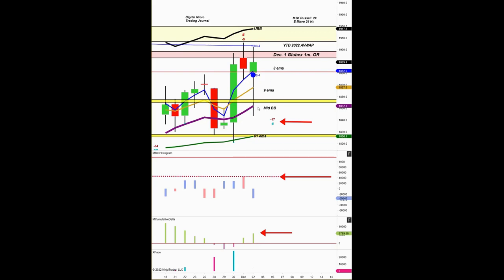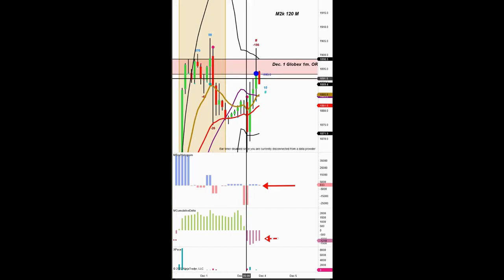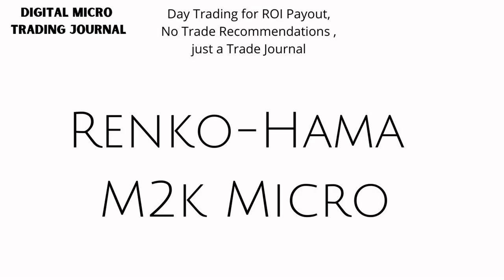Monday Order Flow Signal 12.05.22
Target Zones Above and Below
Charts, Price Action, Order Flow